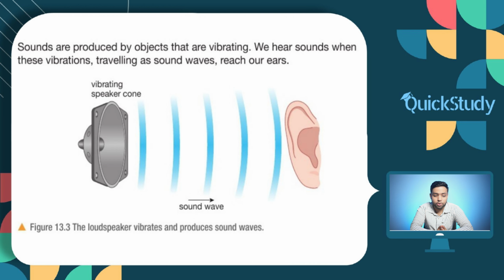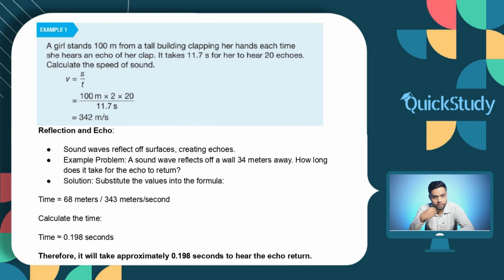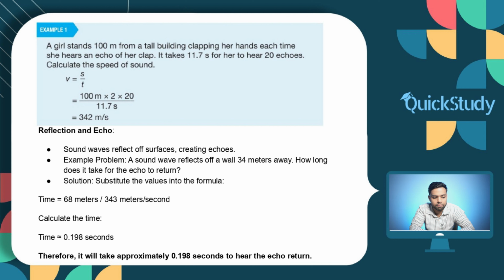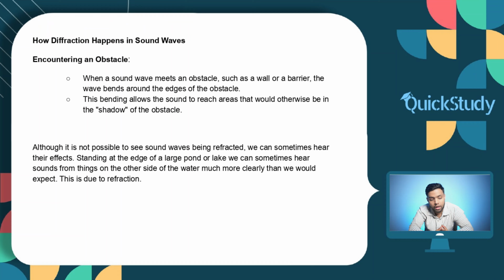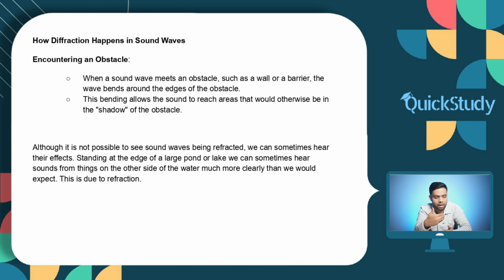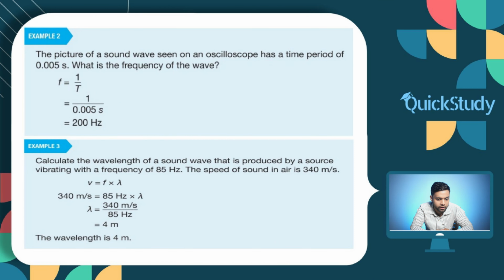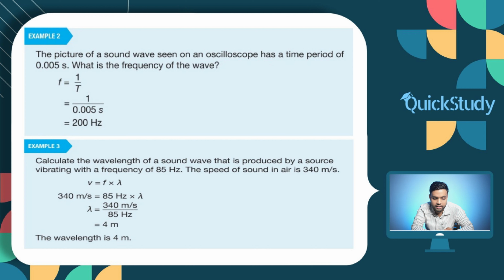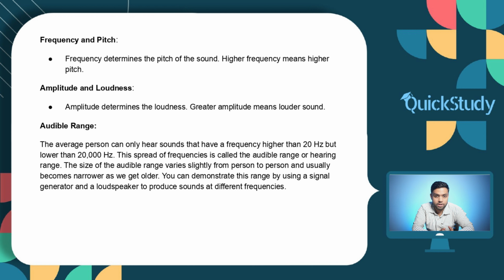GCSE Physics Lesson 10: Understanding Sound Wave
Welcome to Lesson 10 of our GCSE Physics series! In this video, we explore the fascinating world of sound waves, uncovering how they travel, their properties, and their behaviors. Perfect for exam preparation or anyone interested in the physics of sound, this lesson provides clear explanations and practical examples. Here’s what we’ll cover:

Properties of Sound Waves

12. Nature of Sound Waves:

o Definition: Sound waves are mechanical waves that need a medium (solid, liquid, or gas) to travel through. They are longitudinal waves where the displacement of the medium is parallel to the direction of wave propagation.

13. Diffraction of Sound Waves:

o Encountering Obstacles: Learn how sound waves bend around obstacles like walls or barriers, allowing sound to reach areas that would otherwise be in the "shadow" of the obstacle.

o Real-World Example: Discover how sound waves can sometimes be heard more clearly around large bodies of water due to refraction effects.

14. Frequency and Pitch:

o Frequency: Understand how frequency determines the pitch of a sound—higher frequencies produce higher pitches.

15. Amplitude and Loudness:

o Amplitude: Explore how amplitude affects loudness, with greater amplitudes resulting in louder sounds.

16. Audible Range:

o Hearing Range: The average human can hear frequencies between 20 Hz and 20,000 Hz. Learn about the audible range and how it varies with age.

Join us as we delve into these key concepts, demonstrating with practical examples to enhance your understanding of sound waves. Whether you're revising for GCSEs or simply curious about how sound works, this video is designed to provide valuable insights.